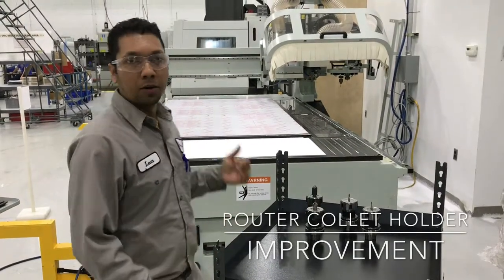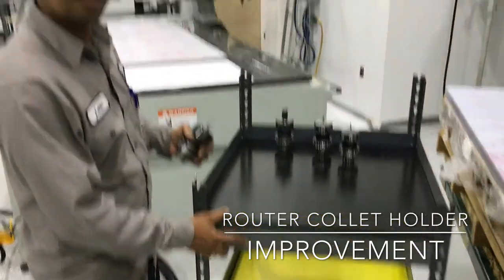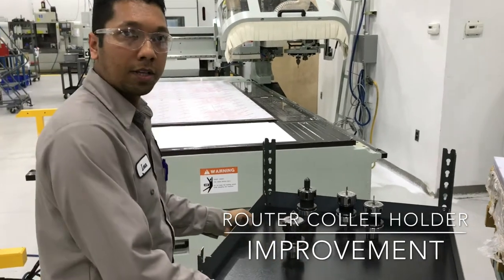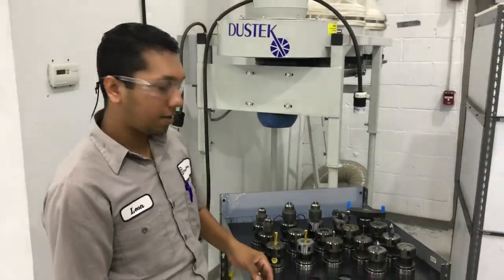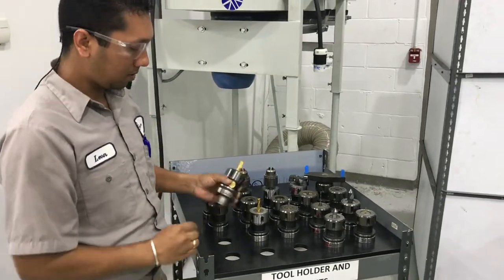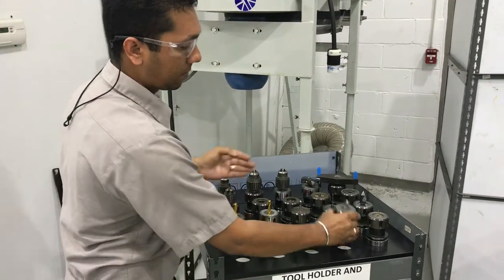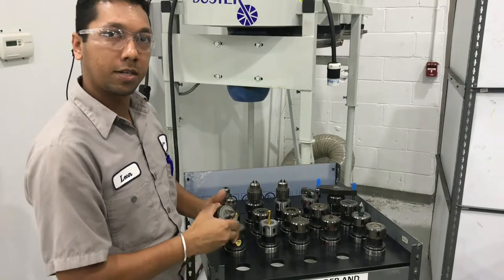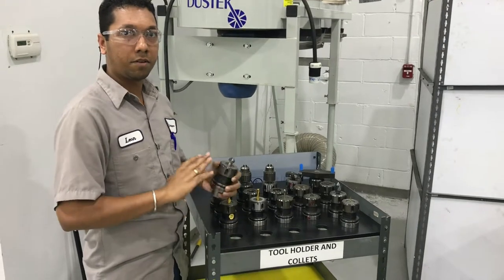Router Collet Holder Improvement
Our router technician improving his area to reduce motion when using toolholders and collets.